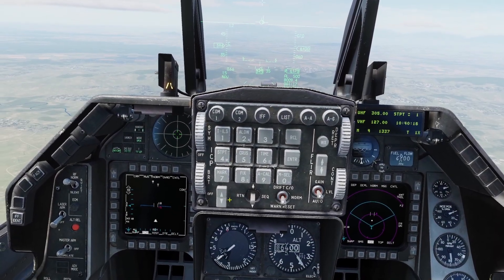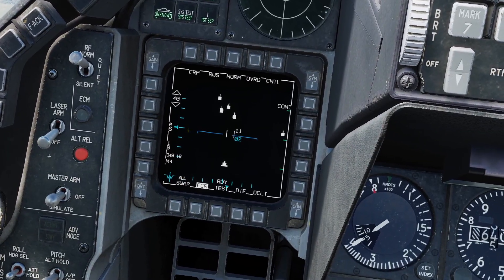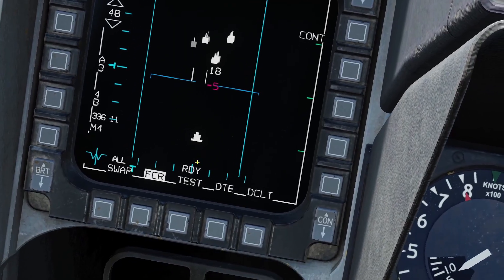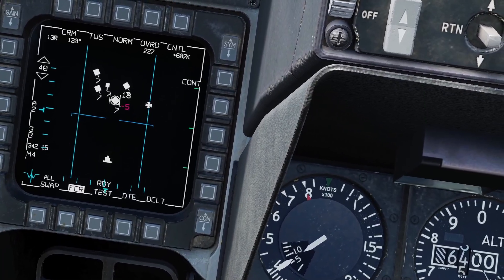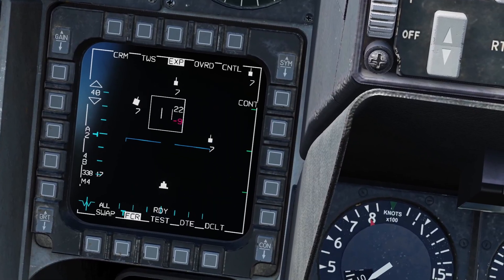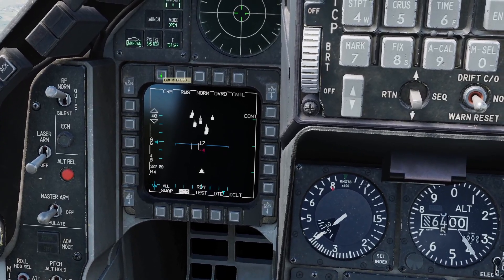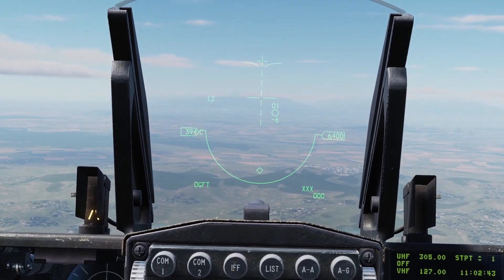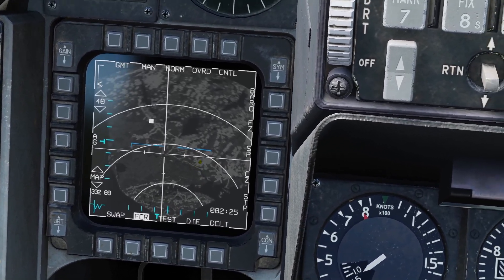DCS F-16 Radar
0:00 - Long Range Modes
8:30 - IFF
8:57 - Short Range Modes
10:01- Ground Modes

tags for the algorithm: dcs, tutorial, world, digital, combat, simulator, f16, viper, fighting, falcon, radar, crm, acm, rws, tws